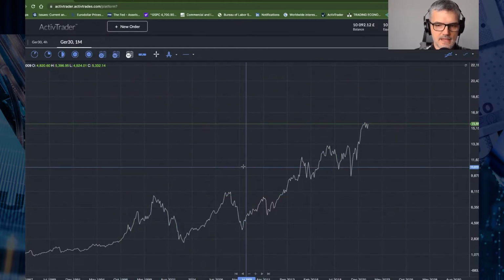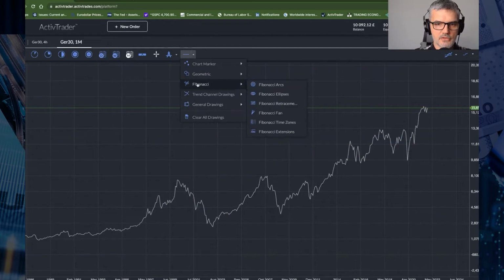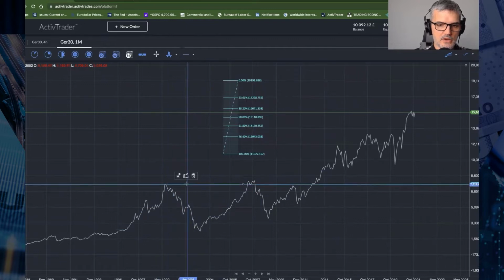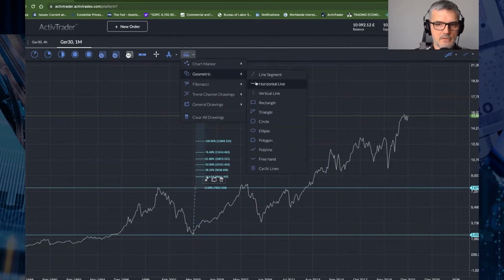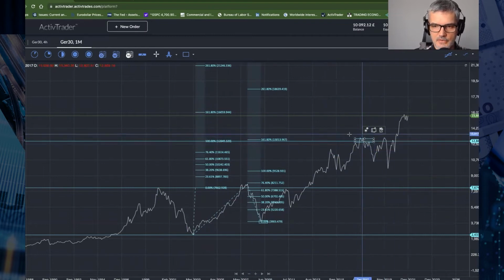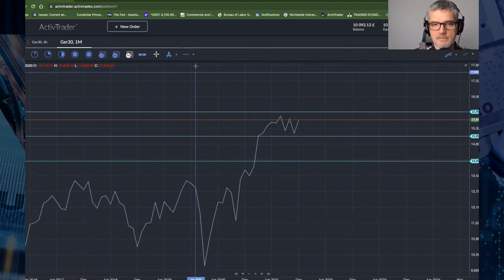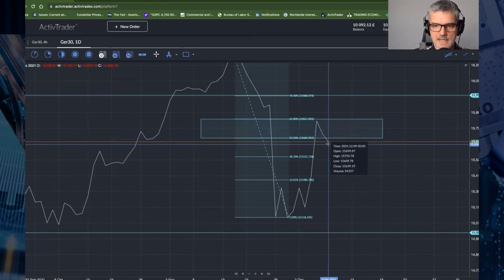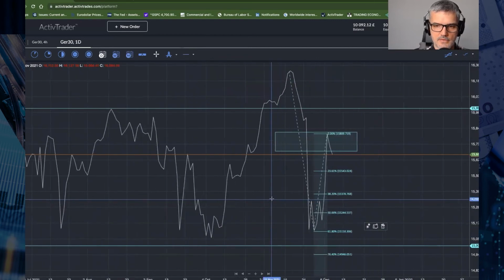A Guide to Using Fibonacci Retracement and Extinction Tools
👉 In this video, I lay out how I use the Fibonacci retracement and extension tools when looking for zones to trade from and too. Trading the most obvious levels is key, as the more traders that see the same level, the more likely we are all to jump in and trade in the same direction. Using a confluence of higher time frame analysis and trend following techniques also helps.